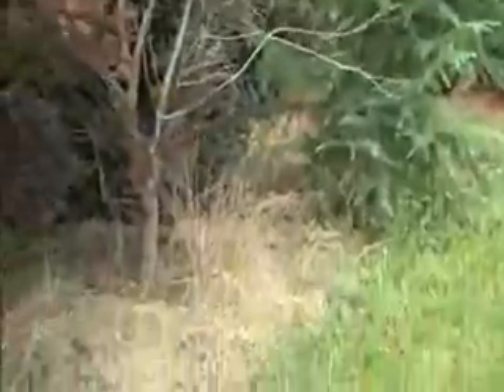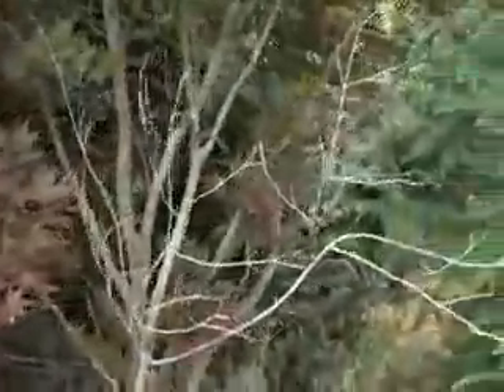Japan Maple.Doylestown 18901: Bucks County, PA: orserlandscaping.com